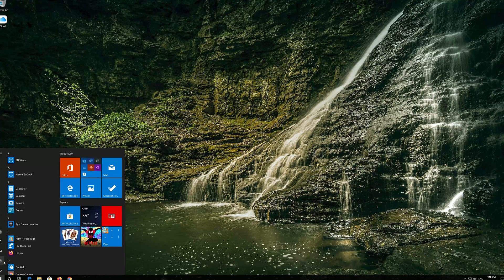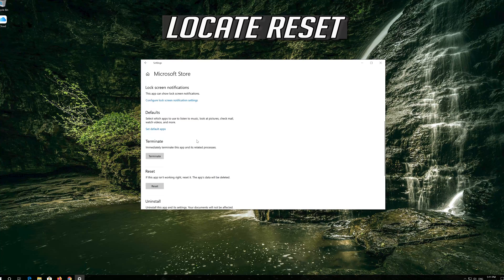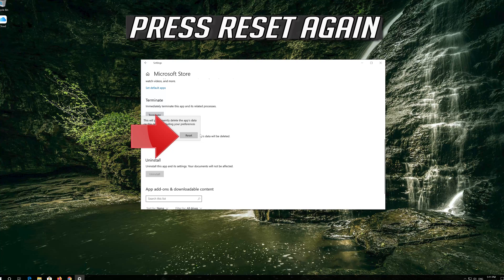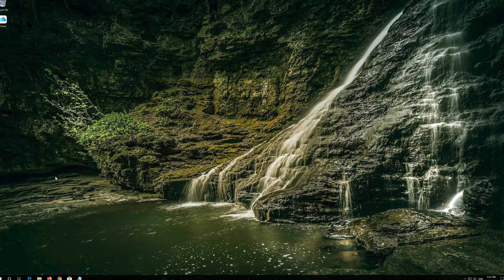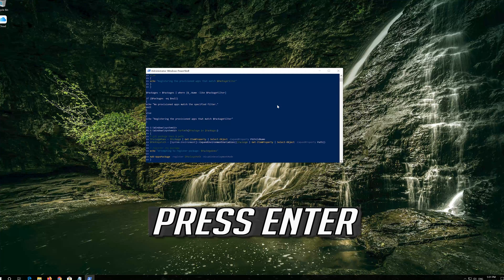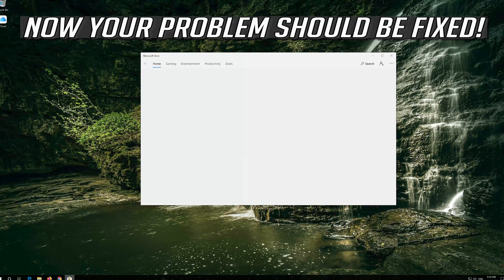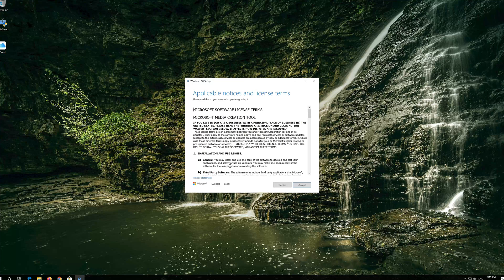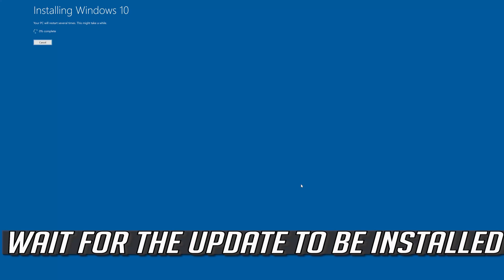Windows 10 iCloud App Not Working Fix - [2026]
How to FIX iCloud APP in Windows 10

Having trouble with your iCloud app in Windows 10? don't worry I will show you have to reset the iCloud app and repair app and resolve crashing issues, not opening issue  or any other problem you may be having with this player app.

There has been a lot of people complaining about iCloud app not opening and problems adding new email accounts. Theses problems can be repaired by following the steps in this video.

Windows 10 iCloud app has some setting problem as well, where they are not functioning correctly and simply resetting the app can resolve this issue.

$PackageFilter = $args[0]
if ([string]::IsNullOrEmpty($PackageFilter))

  echo "No provisioned apps match the specified filter."
  exit
 else
  echo "Registering the provisioned apps that match $PackageFilter"